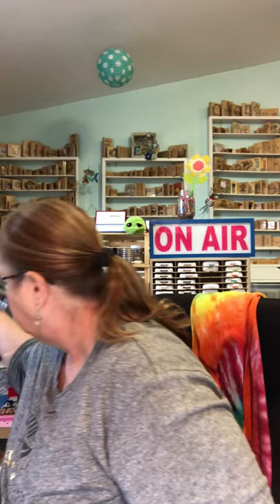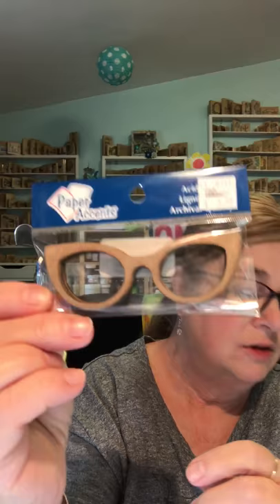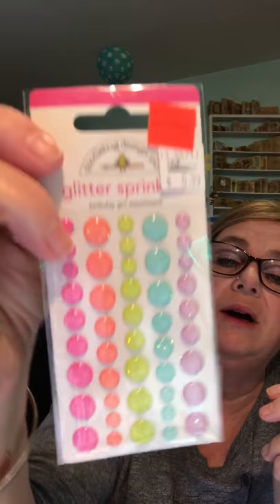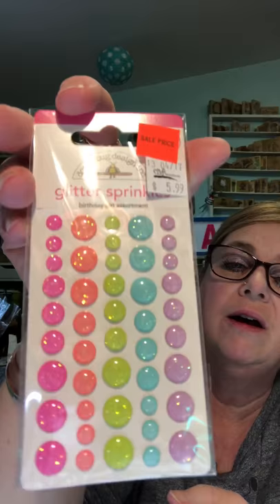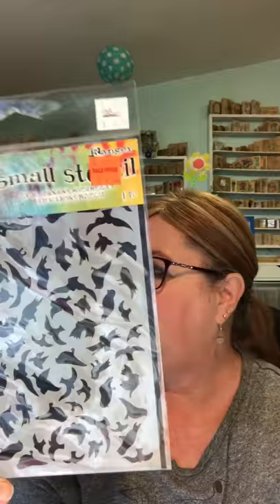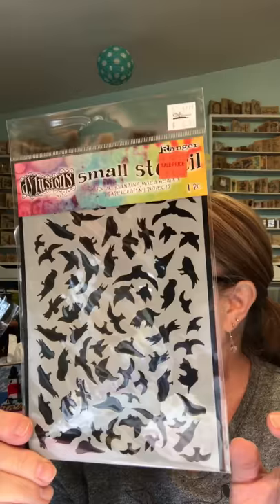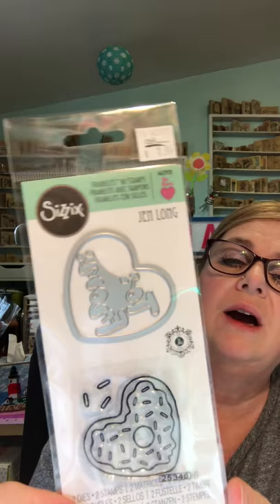Crafty Haul!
My listed finds!